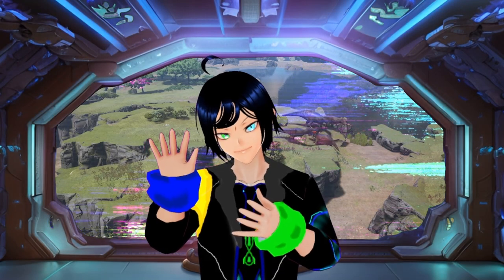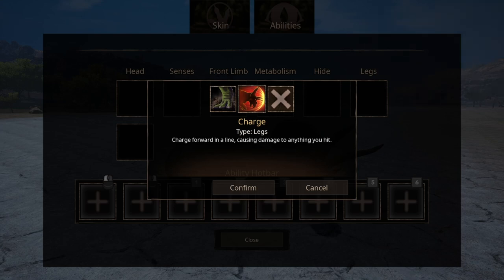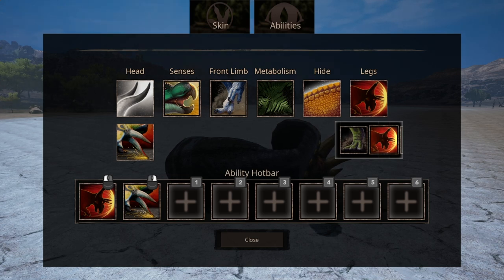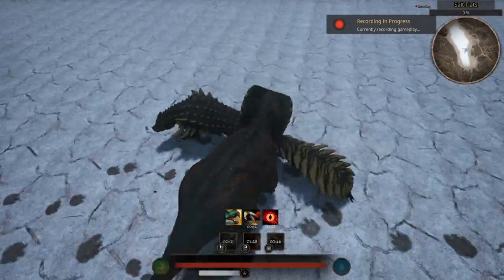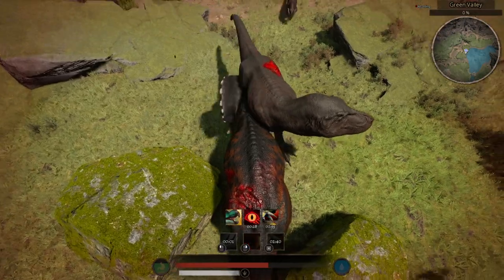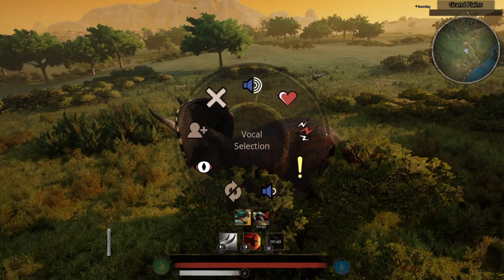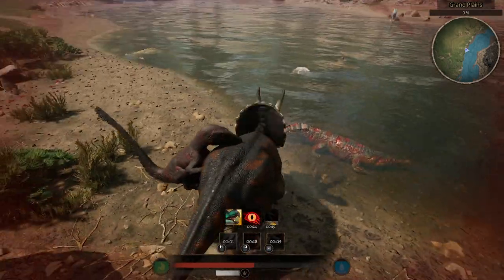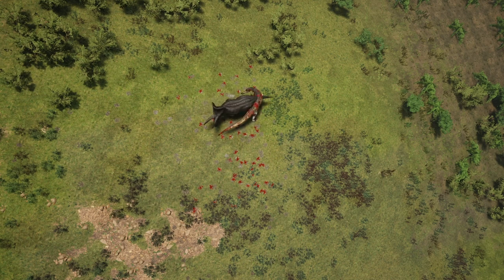How to fight properly as a Eotriceratops [Path Of Titans] OUTDATED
🎭Bend the knee to the biggest fattest official creature🎭